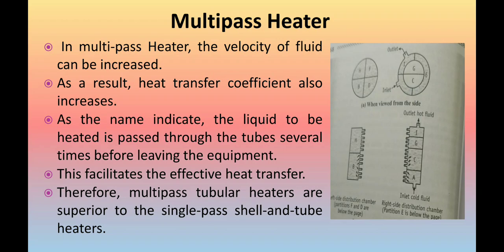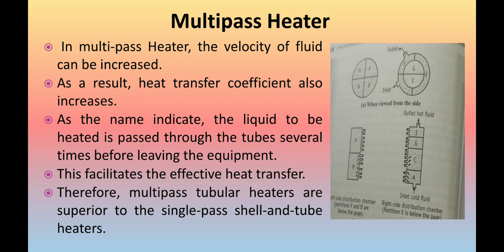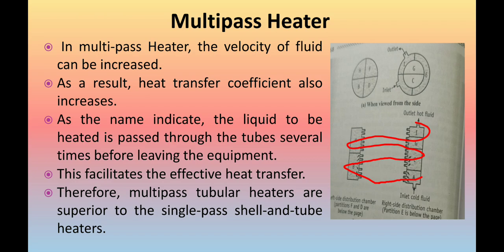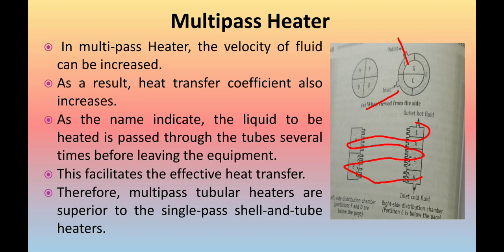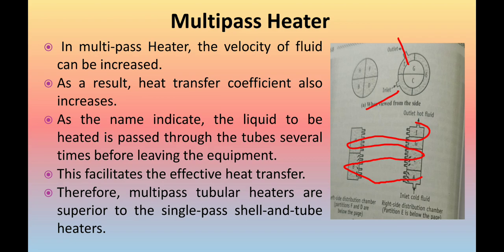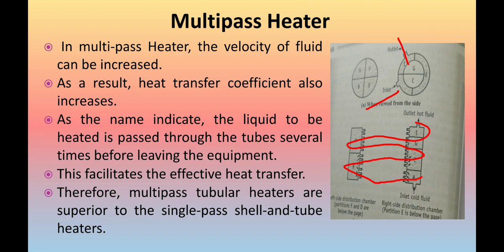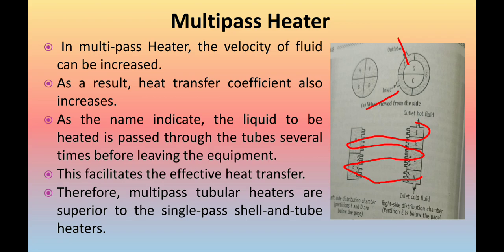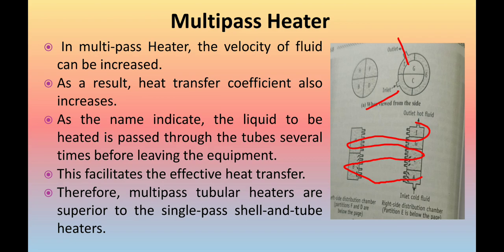Multipass heater/ Heat Exchanger/ Heat Transfer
Hello Guys

In this video lecture I have covered  the Heat  |Heat Transfer|
exchanger (Multipass Heater): construction, working, advantages, disadvantages and applications.